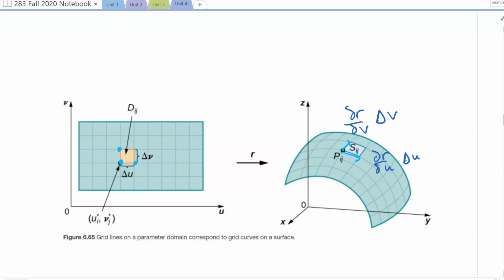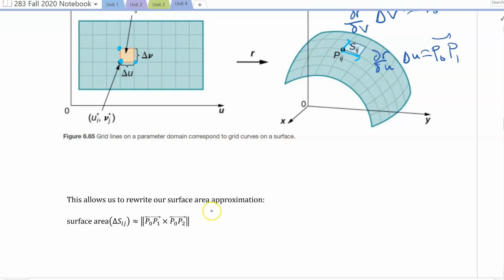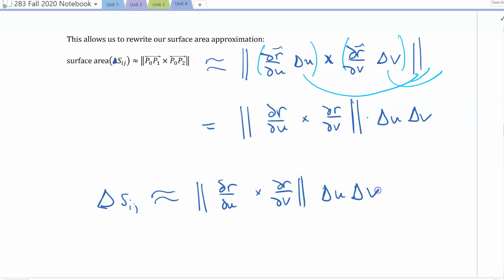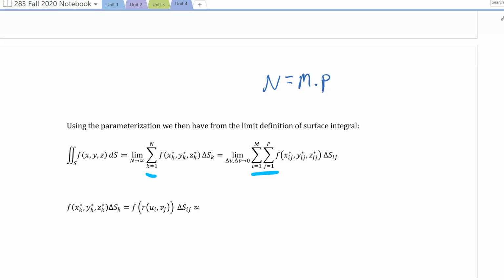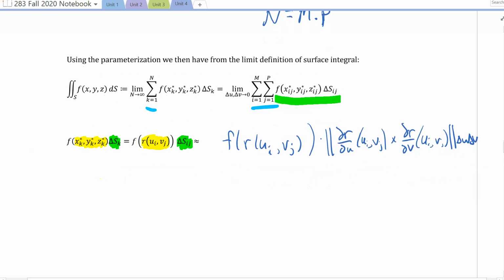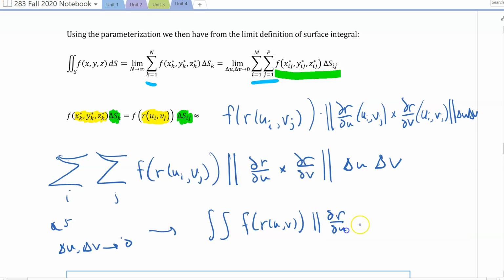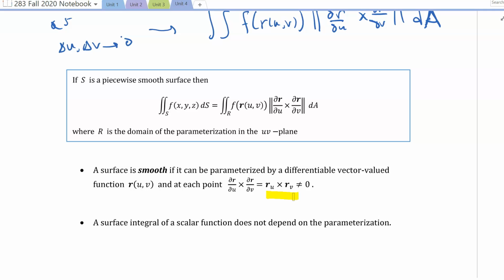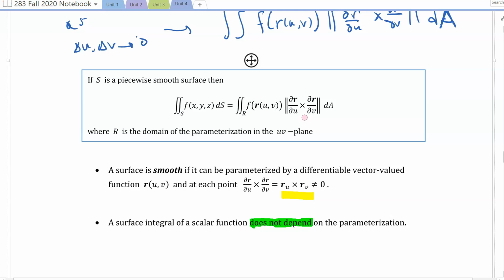Calculus 3: Surface Integrals of Scalar Functions Part 2